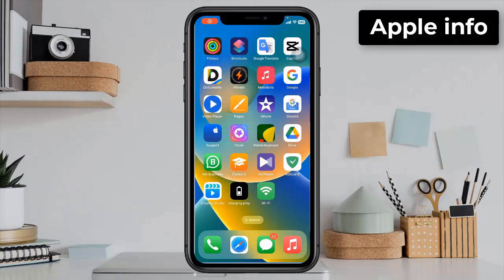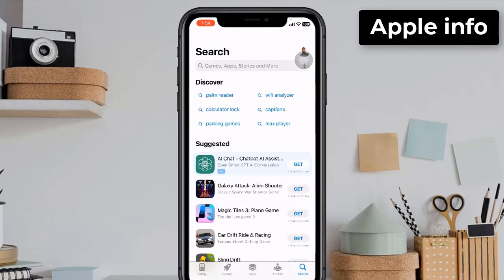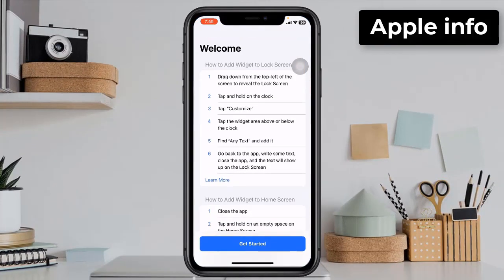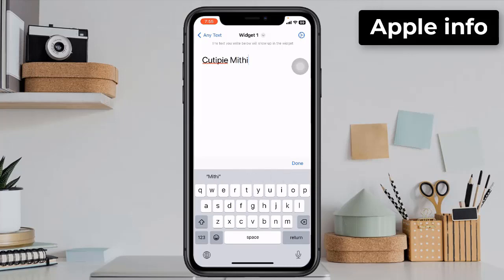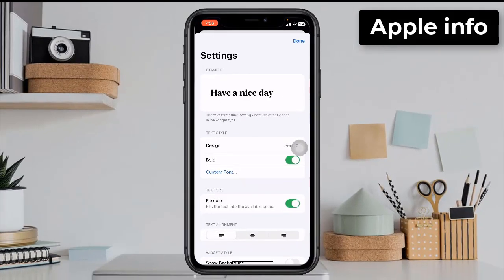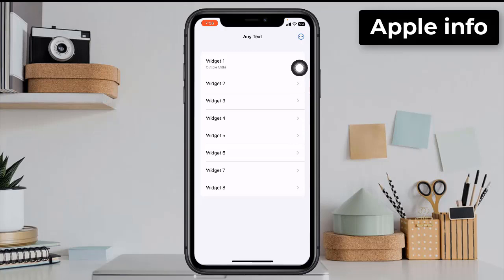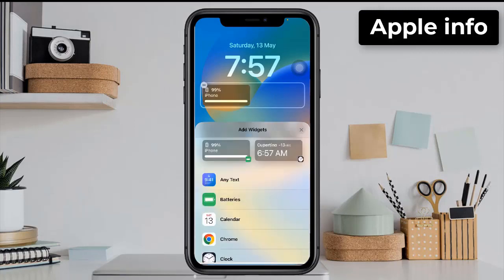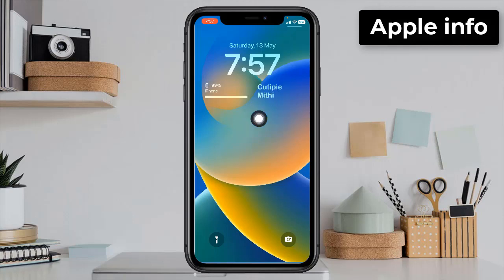How To Add Name on iPhone Lock Screen | Apple info